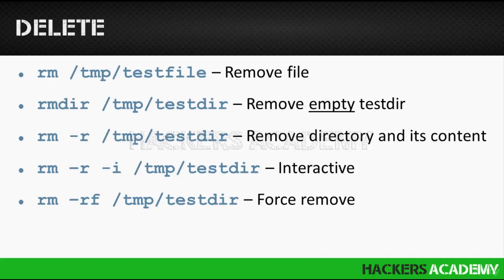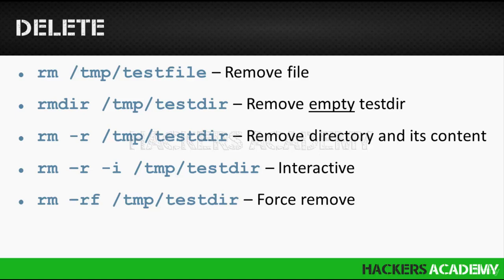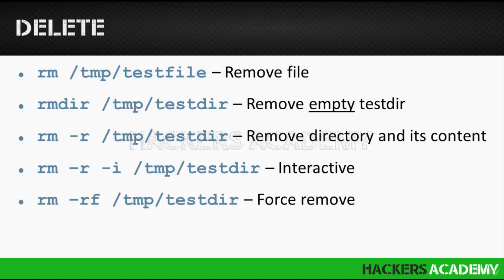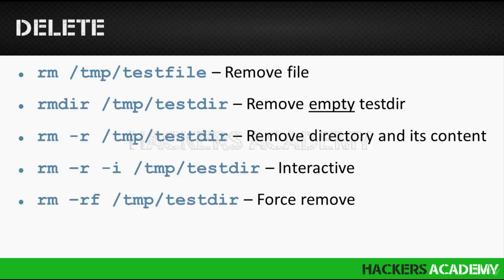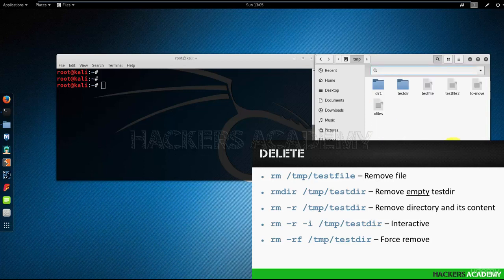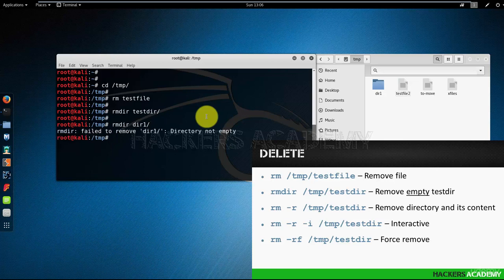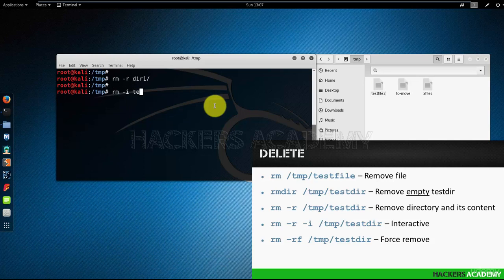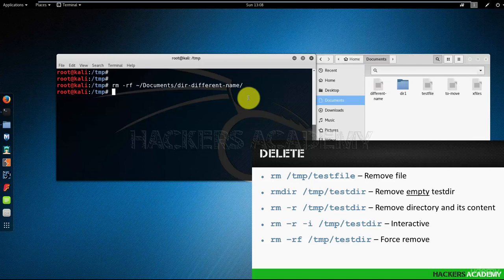Chapter - 14 Removing files and directories (Learn Kali)